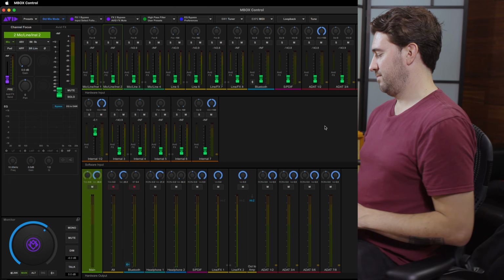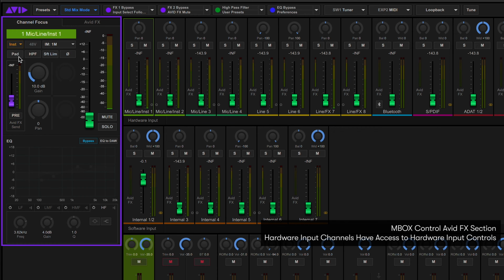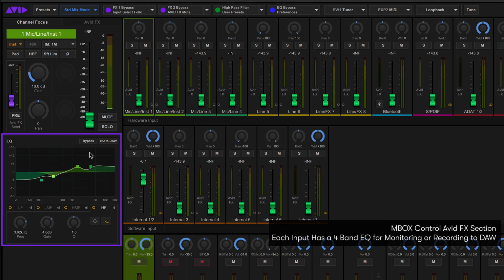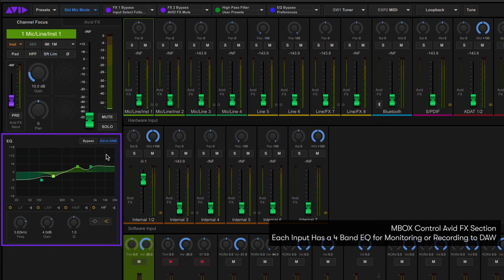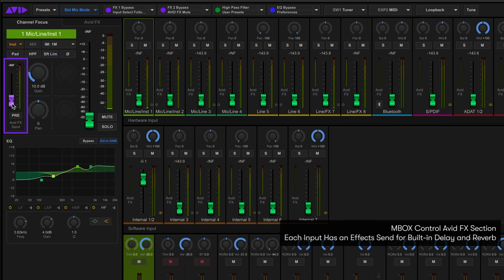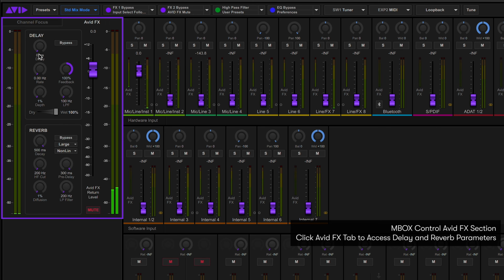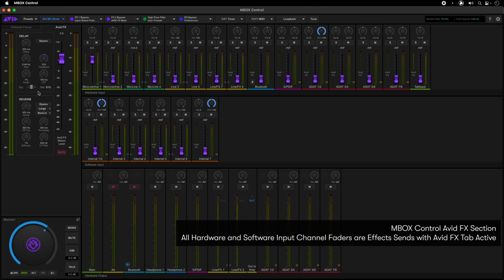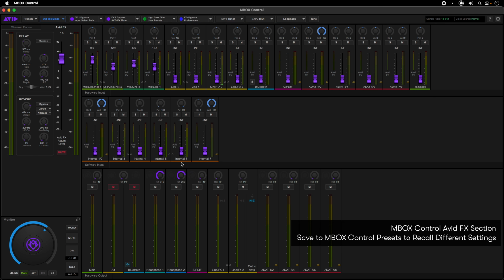Avid FX: Onboard Effects in MBOX Studio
Inspire great performances with onboard Avid reverb, delay, and channel-based EQ.

0:00 Introduction
0:26 Input channel selection and control  in MBOX Control
0:50 Access 4 band EQ for each input
1:21 Avid FX effects send per channel
1:36 Avid FX overview
1:57 Access effect sends for all hardware and software input channels